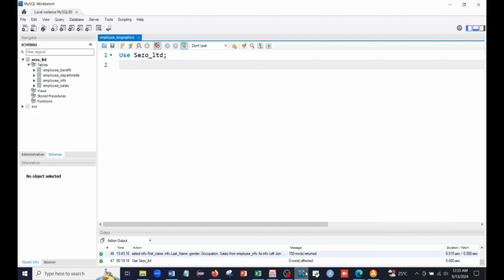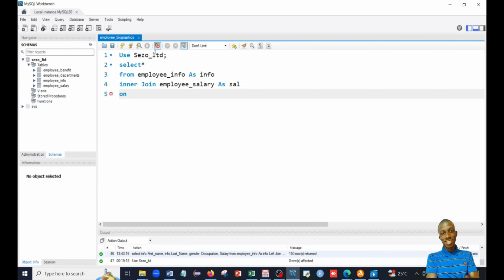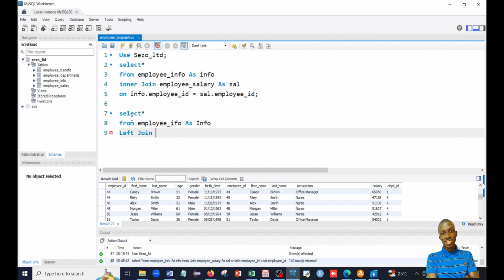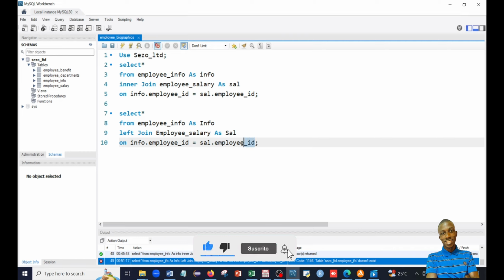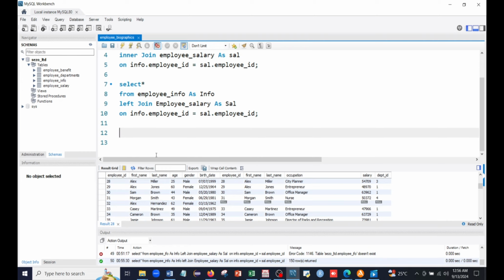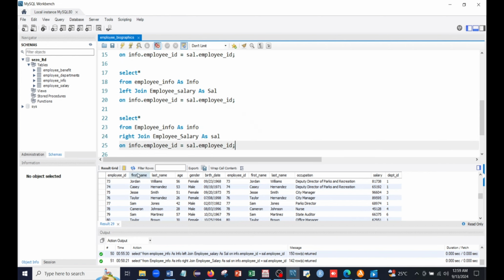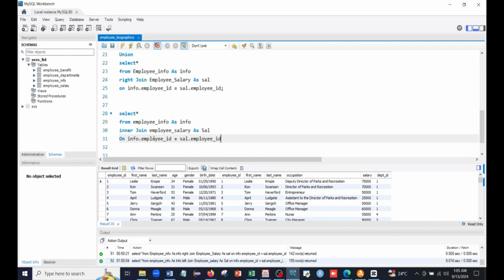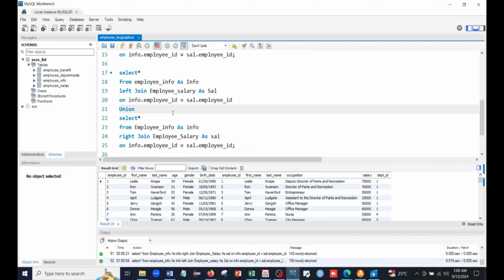"Master MYSQL Joins : Inner, Left, Right, and Full Joins Made Simple | for data analyst 🌟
Welcome back to the Active Data series! 🚀
In this episode, we’re diving into one of the most powerful and essential SQL concepts: Joins! Whether you're a beginner learning the ropes or an advanced user wanting a clear refresher, this tutorial breaks down the four key types of SQL Joins—Inner Join, Left Join, Right Join, and Full Join—in an easy-to-understand, practical way.

What You'll Learn:
Inner Join: Retrieve data that matches in both tables.
Left Join: Get all records from the left table and the matches from the right.
Right Join: Get all records from the right table and the matches from the left.
Full Join: Combine all records from both tables, even if there are no matches.
Why It Matters:
Understanding how to use these joins is crucial for data analysis and database management. They allow you to combine multiple datasets and extract meaningful insights with ease. In this video, we’ll walk through each type of join with examples, so by the end, you’ll be able to confidently work with SQL Joins to manage your data more effectively.